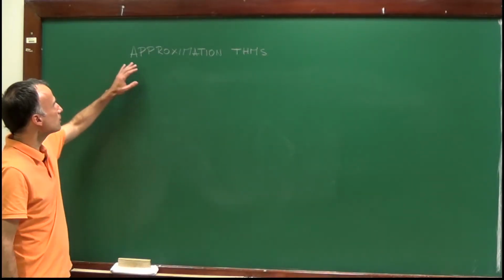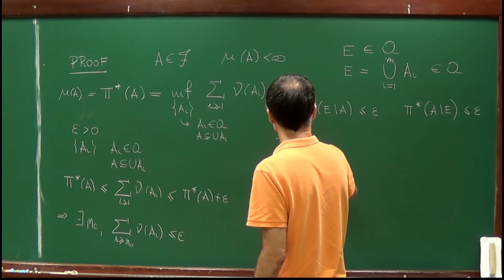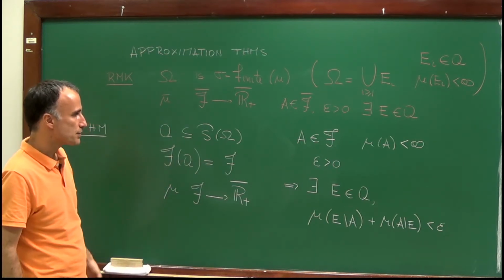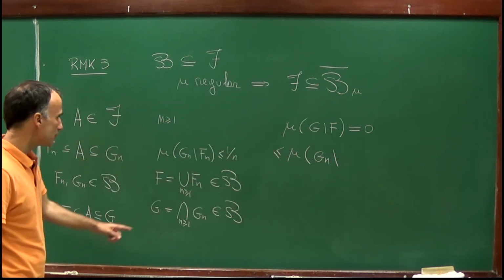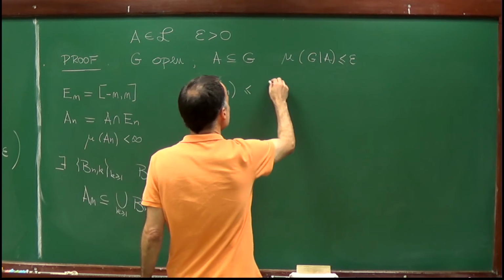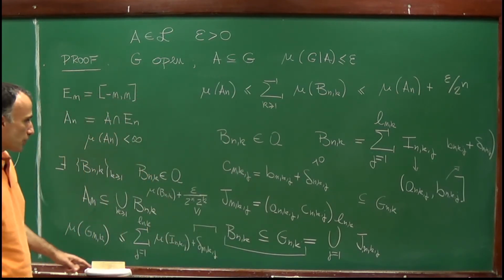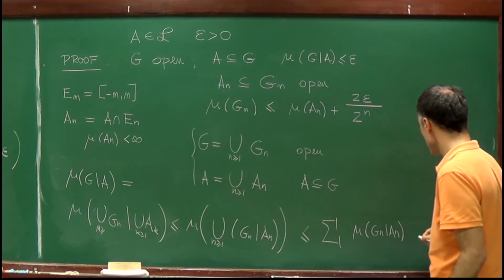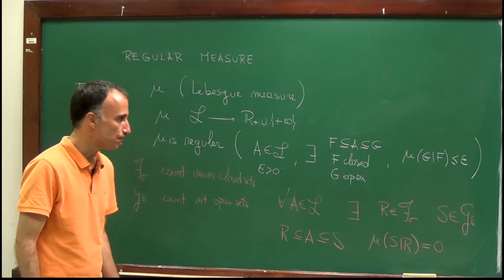Lecture 09: Approximation theorems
Measure Theory - Lecture 09: Approximation theorems